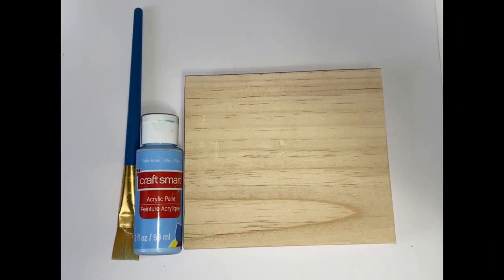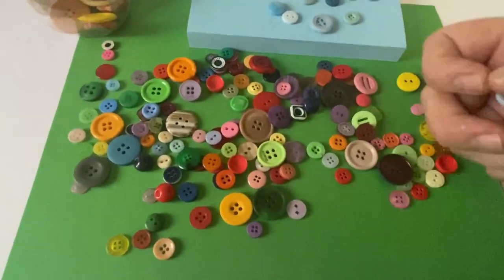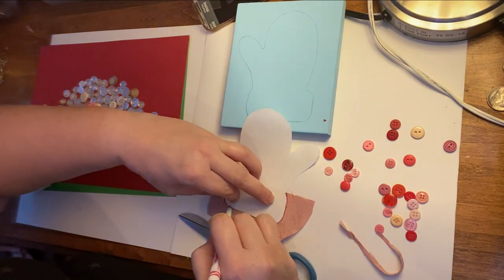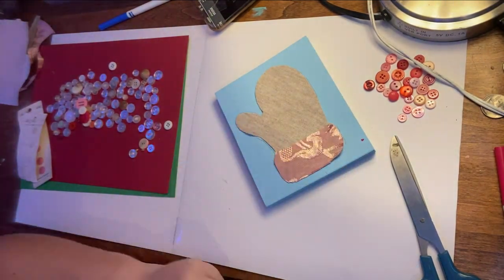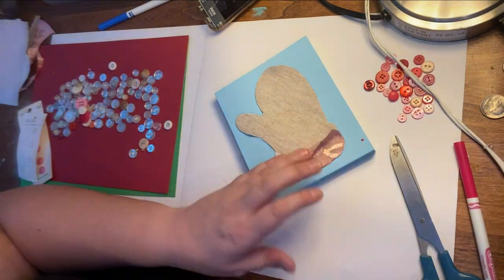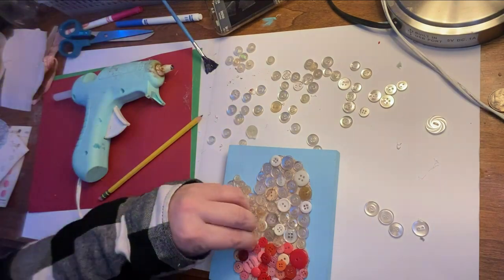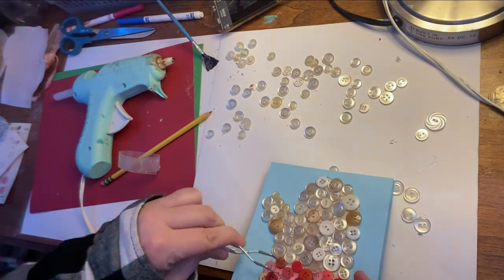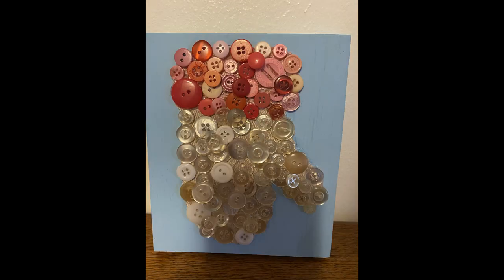The Button Mitten/ Winter Decor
Here is our take on how to turn those jars of buttons into decor.  Watch while we make good use of those old, left-over buttons! It is so easy, you won't believe it!